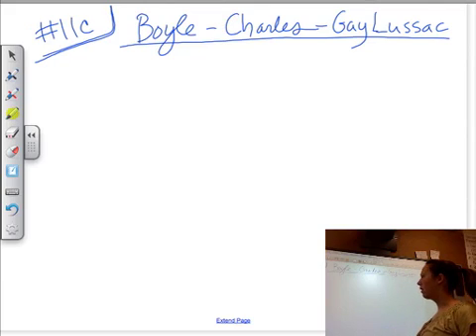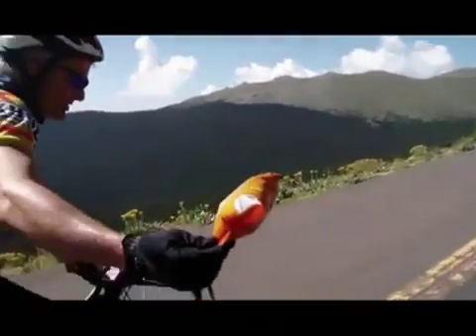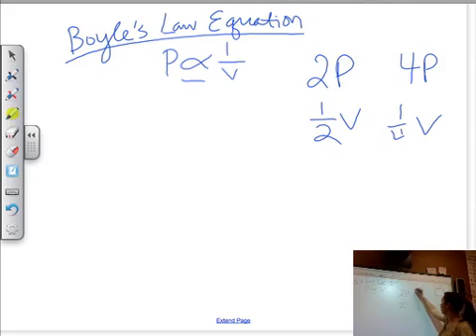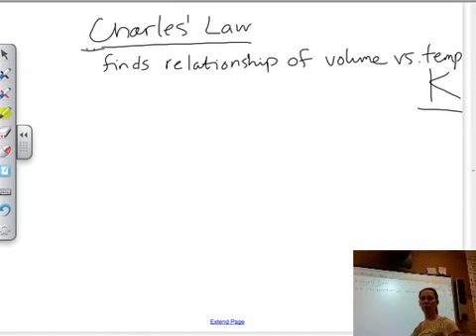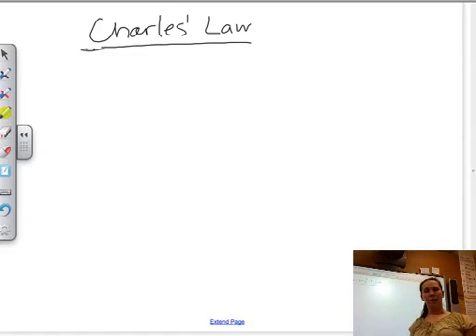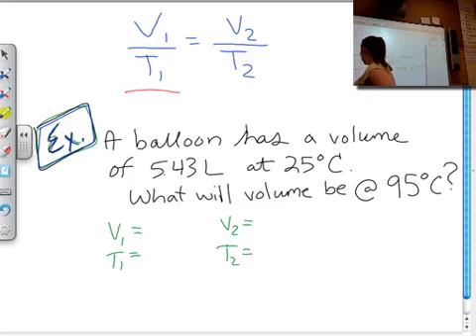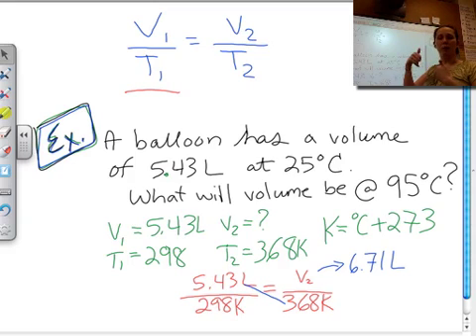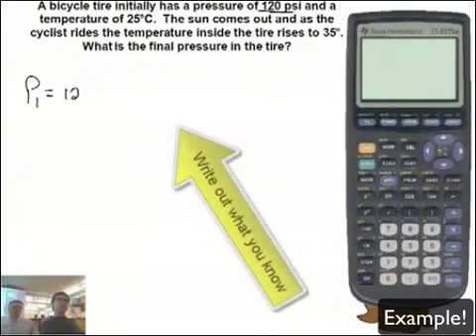11c - Gas Laws (Boyle, Charles, Gay-Lussac)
Lecture covering Boyle's, Charles', and Gay-Lussac's Laws.